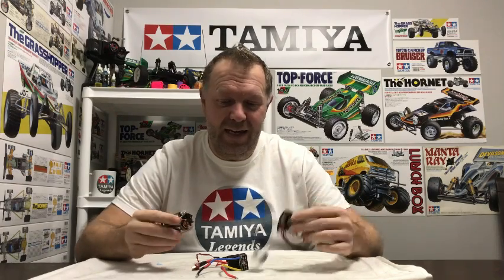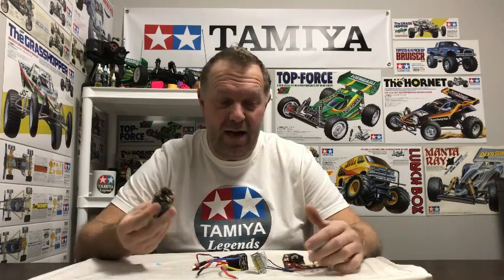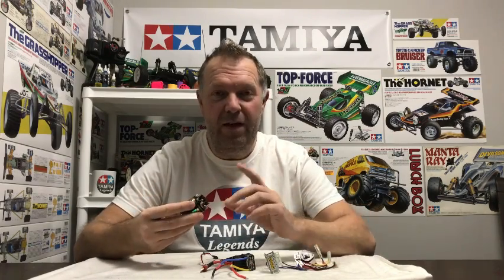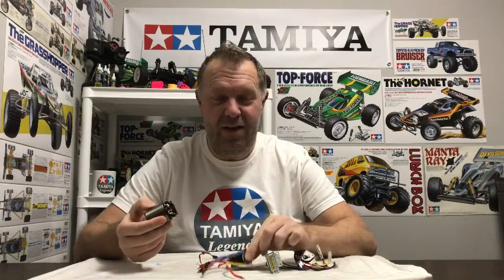I got it WRONG! Should of done my research!!!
In this video I put right some information I got very wrong in a couple of previous videos regarding adjusting brushed motor timing 😬